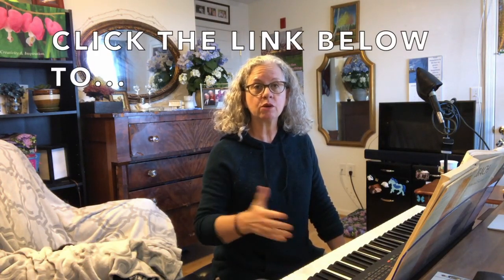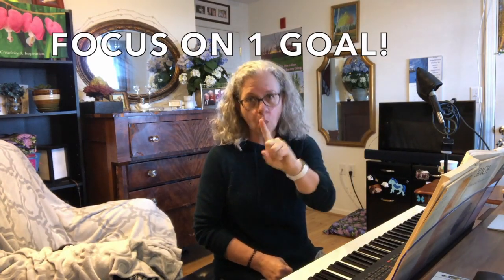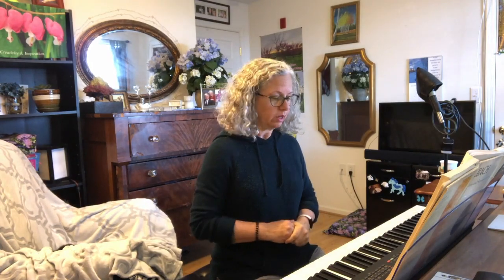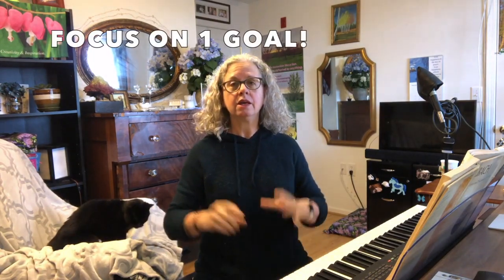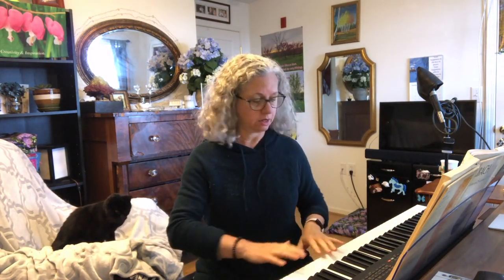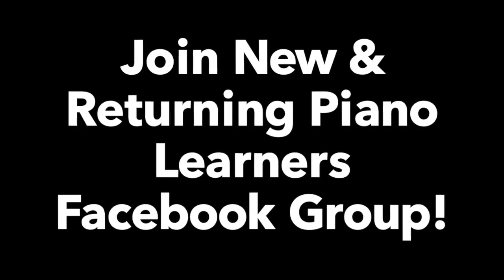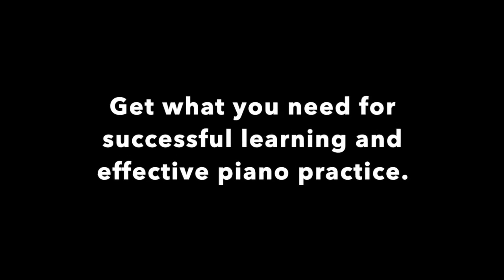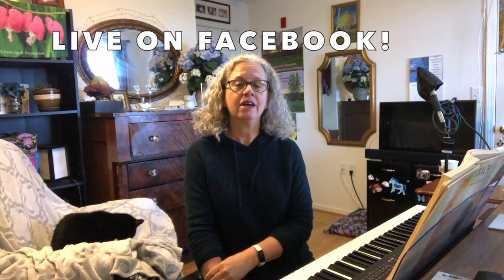Help Your Musical Progress By Practicing Piano With 1 Goal!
Help Your Musical Progress By Practicing Piano With One Goal!

Piano Tips For New & Returning Piano Learners

Hello, Piano Friends. ​Today I show you how you can help your musical progress by practicing piano with one goal.

I'm taking you behind the scenes into my piano practice session today to show you how I’m (re)learning Bach’s Prelude 1 in C Major by focusing on one goal.

I recorded my practice session so you can see up close and personal what goes on in my practice routine.

1. see my practice session with the Bach piece
2. ask me any questions and
3. share your piano goals and struggles
4. share your piano progress or a piano practice tip!

🎹🎼🎶 I help new and returning piano learners successfully start piano and keep breaking through to new levels of piano progress.

🎹♥️💫Get what you need for successful learning and effective piano practice.

Join the New & Returning Piano Learners Facebook group to access my FREE Essential Piano Basics Masterclass on January 11, 2022!👇

Created/Produced/Hosted by Jenny Leigh Hodgins